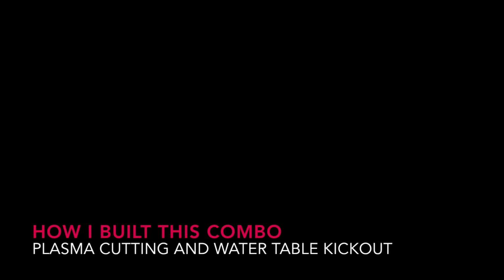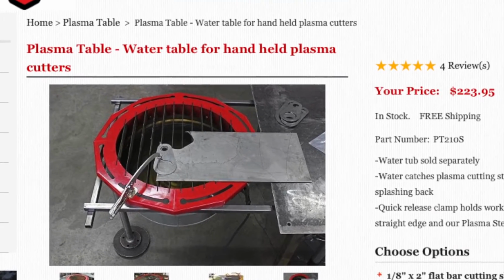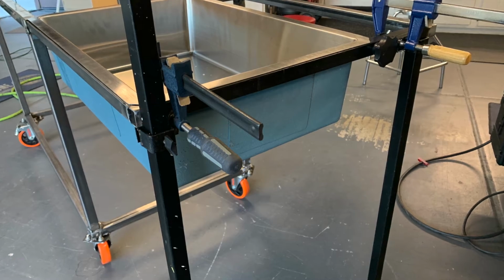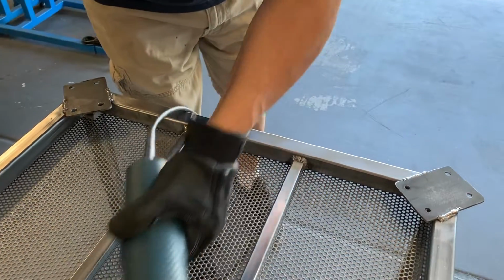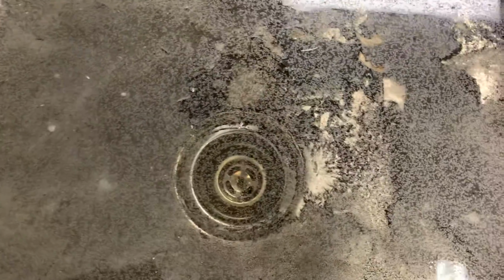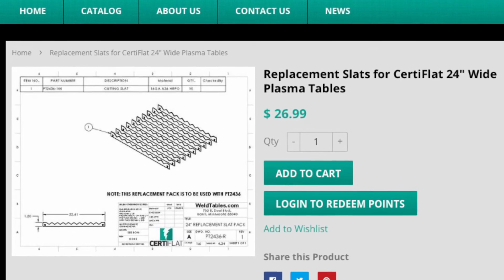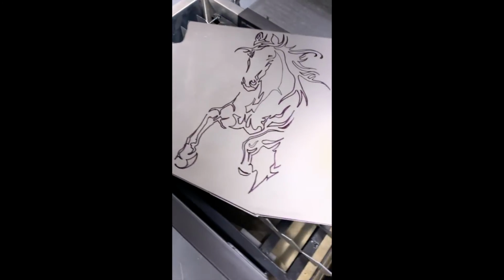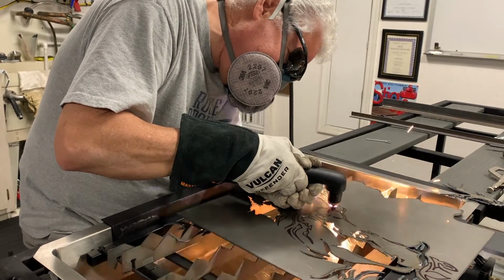Ultimate Plasma table with Water table.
I took up hand held plasma cutting metal art projects and built this
multi functional plasma cutting table with a pull-out water sink to capture the slag and minimize the smoke. This video takes you thru my ideas to turn it into a reality that works well for a hobbist, or small parts cutting